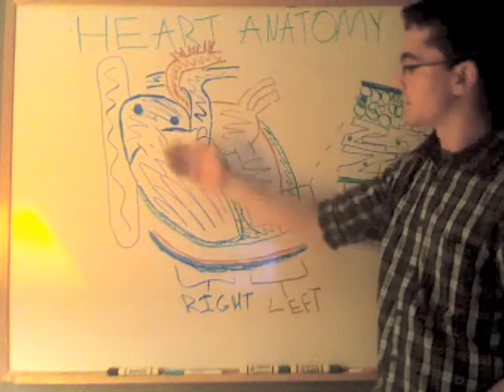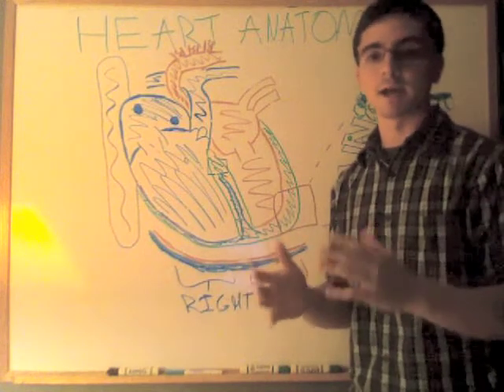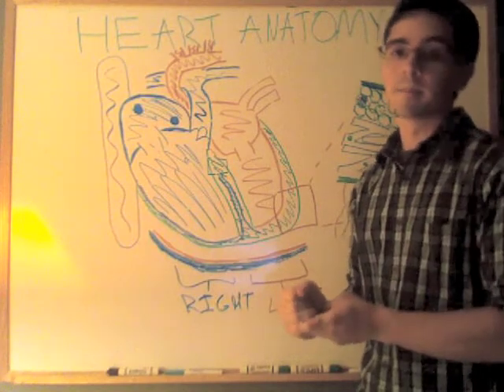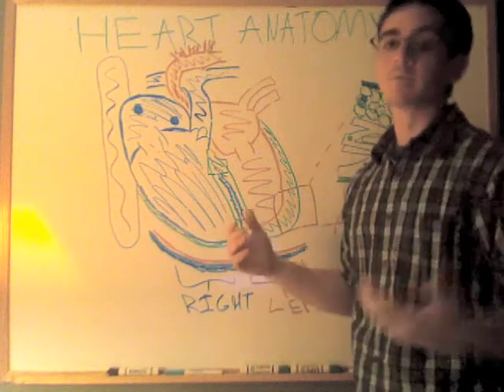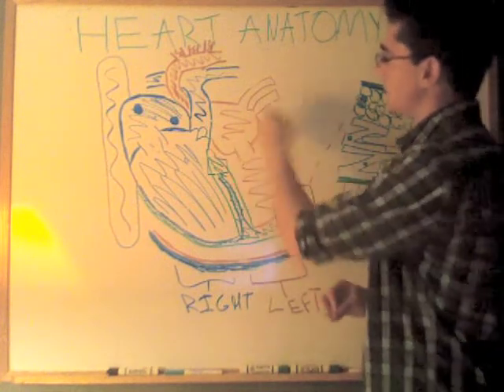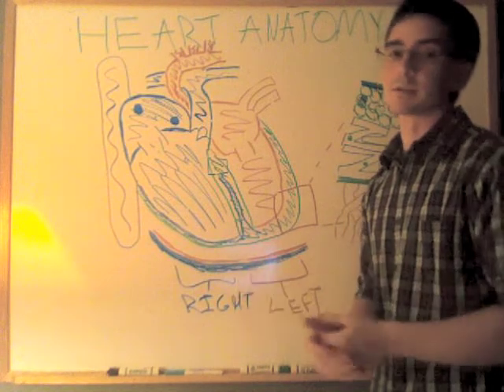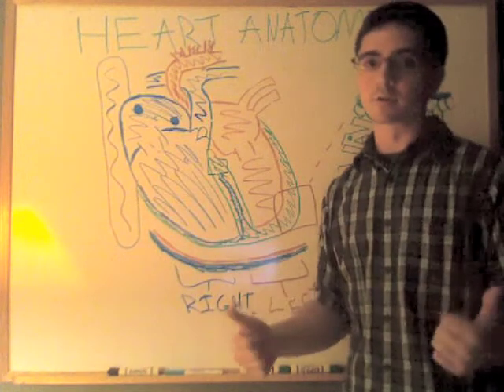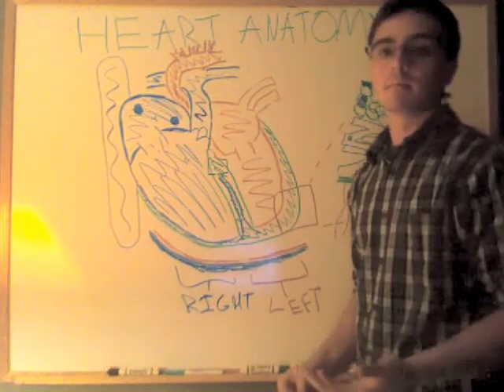Anatomy of the Human Heart p3 of 4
Anatomy of the Human Heart and the stuff in it.